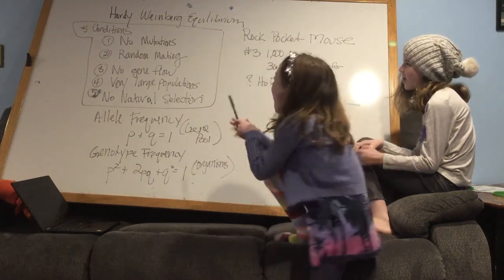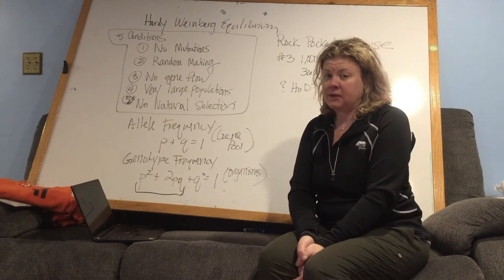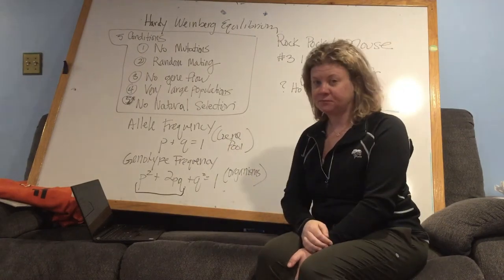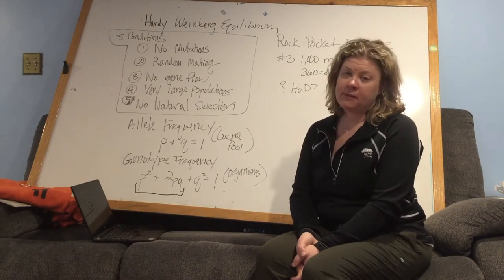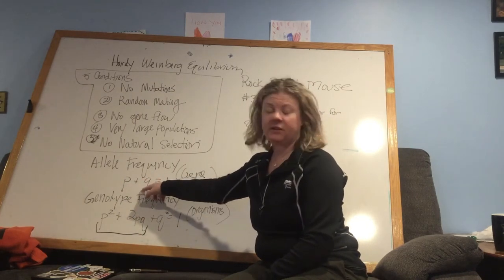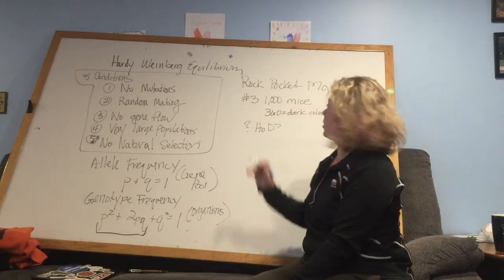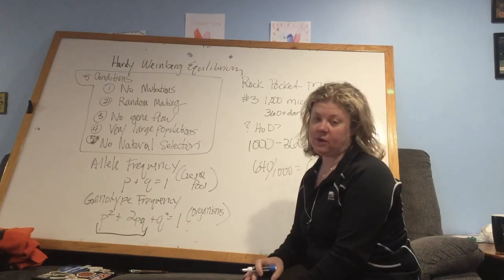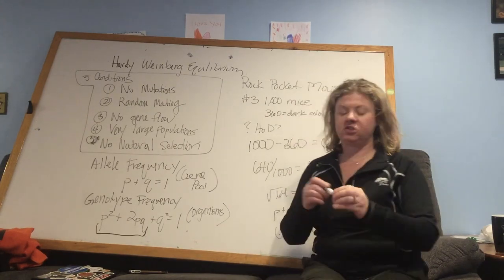Hardy Weinberg Equilibrium- eLearning lecture